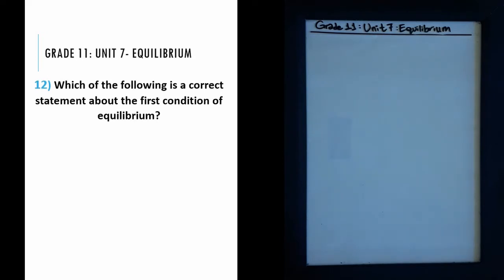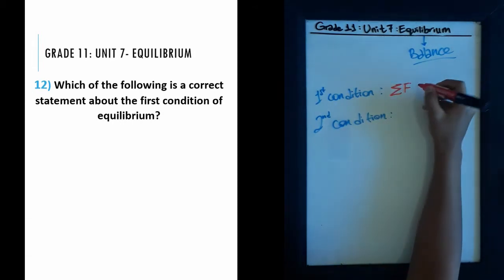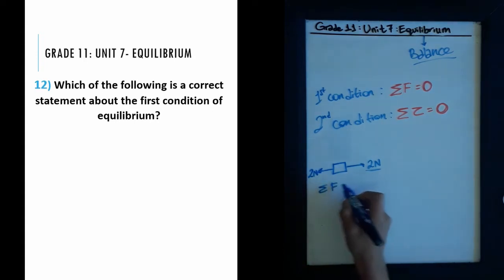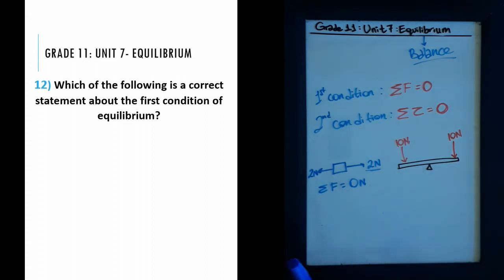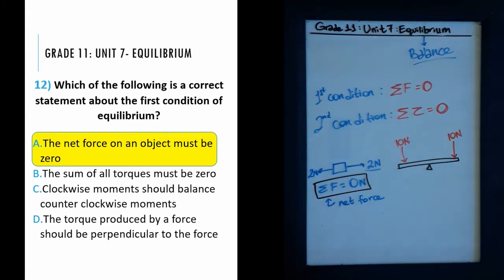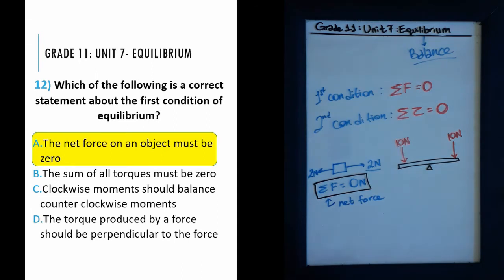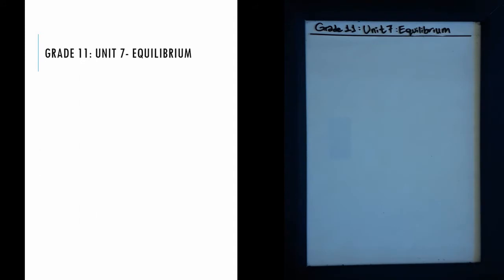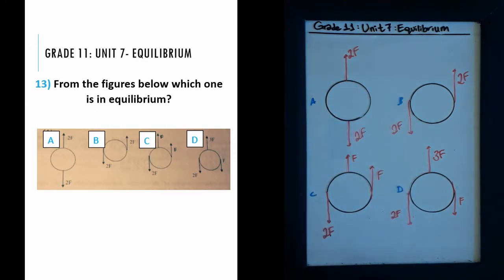(7) PHYSICS MATRIC SAMPLE QUESTIONS | Grade 11 - Unit 7 | JM Lectures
Hey Everyone!

This is the seventh video of the EUEE (Matric) Physics sample questions. It covers the seventh unit of Grade 11 Physics: Equilibrium.

Do these questions along with me to help prepare you for the Ethiopian 12th Grade National Exam!

*Timestamps*
0:00 Introduction
0:12 Question 12
3:24 Question 12 Answer
5:30 Question 13
13:11 Question 13 Answer